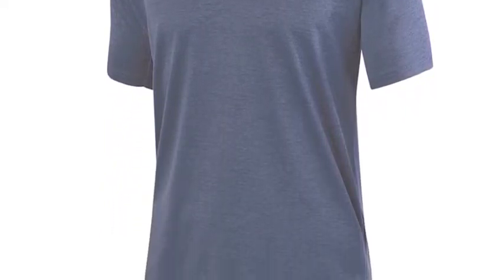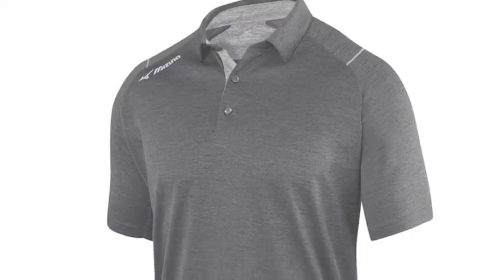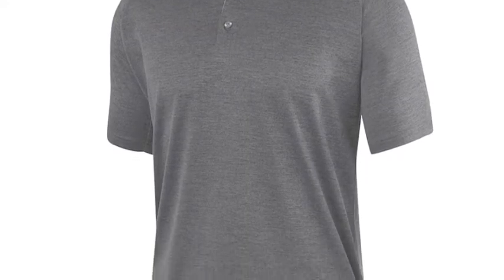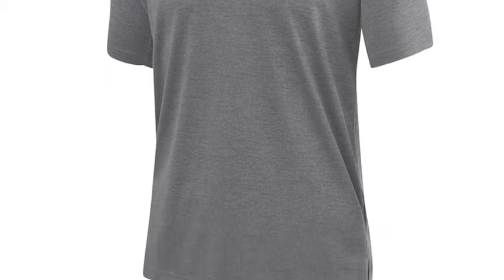Mizuno Comp Mens Polo Short Sleeve Shirt | Baseball Bargains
The Mizuno Comp Mens Polo Short Sleeve Shirt is great for coaches as they are sure to be light weight while also wicking away sweat.